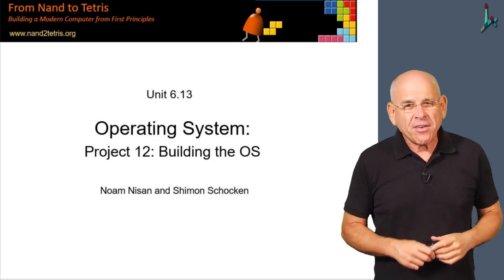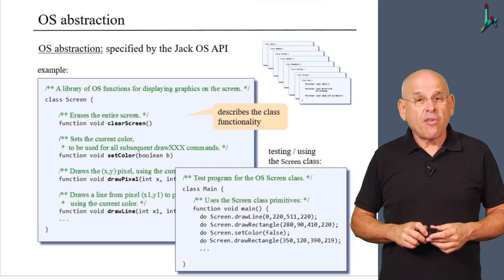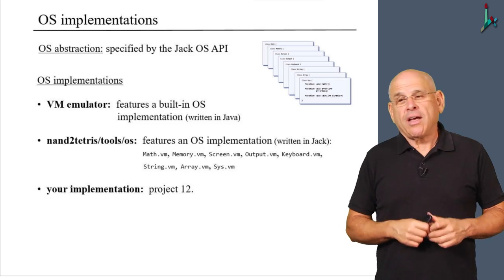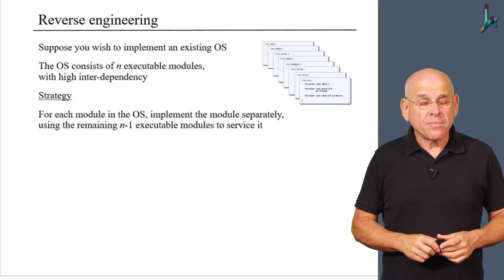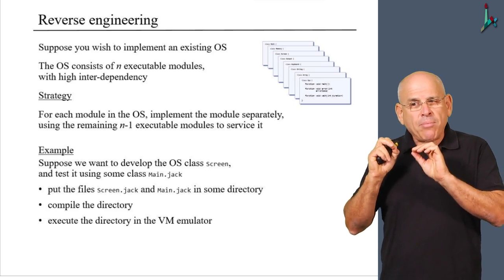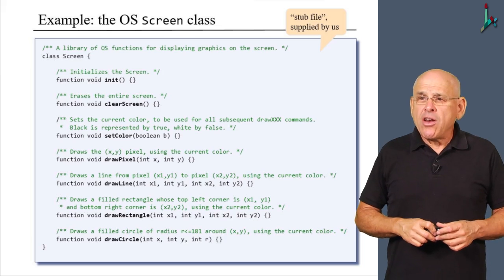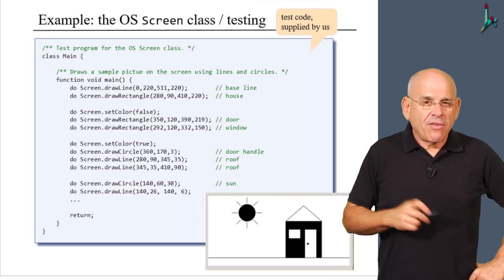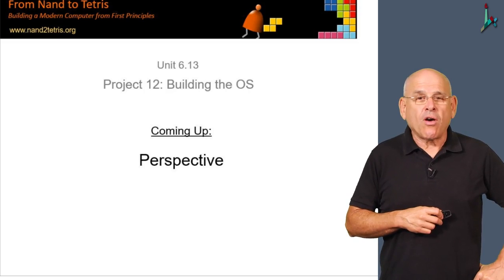Unit 6.13: Project 12: Building the OS - Build a Modern Computer from First Principles: Nand to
Link to this course:
Unit 6.13: Project 12: Building the OS - Build a Modern Computer from First Principles: Nand to Tetris Part II (project-centered course)

In this project-centered course you will build a modern software hierarchy, designed to enable the translation and execution of object-based, high-level languages on a bare-bone computer hardware platform. In particular, you will implement a virtual machine and a compiler for a simple, Java-like programming language, and you will develop a basic operating system that closes gaps between the high-level language and the underlying hardware platform. In the process, you will gain a deep, hands-on understanding of numerous topics in applied computer science, e.g. stack processing, parsing, code generation, and classical algorithms and data structures for memory management, vector graphics, input-output handling, and various other topics that lie at the very core of every modern computer system.

This is a self-contained course: all the knowledge necessary to succeed in the course and build the various systems will be given as part of the learning experience. The only prerequisite is knowledge of programming at the level acquired in introduction to computer science courses. All the software tools and materials that are necessary to complete the course will be supplied freely after you enrol in the course.

This course is accompanied by the textbook The Elements of Computing Systems (Nisan and Schocken, MIT Press). While not required for taking the course, the book provides a convenient coverage of all the course topics.

The course consists of six modules, each comprising a series of video lectures, and a project. You will need about 2-3 hours to watch each module's lectures, and about 15 hours to complete each one of the six projects. The course can be completed in six weeks, but you are welcome to take it at your own pace. You can watch a TED talk about this course by Googling nand2tetris TED talk.

About Project-Centered Courses: Project-centered courses are designed to help you complete a personally meaningful real-world project, with your instructor and a community of learners with similar goals providing guidance and suggestions along the way. By actively applying new concepts as you learn, you’ll master the course content more efficiently; you’ll also get a head start on using the skills you gain to make positive changes in your life and career. When you complete the course, you’ll have a finished project that you’ll be proud to use and share.
Computer Architecture, Compiler Construction, Compiler, Operating System
Excellent Course. Understood computers at a very fundamental level. Thanks to the instructors who put together such a well planned and well paced course. Recommended to all.,Superb course. Great presentation and course material. Projects are challenging but fun at the same time. Highly recommend for all levels of software developers.